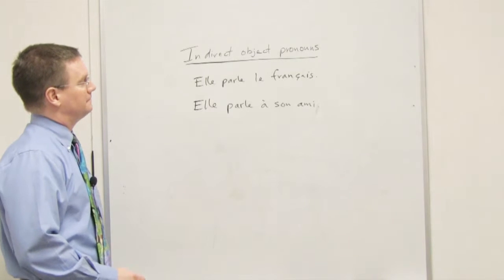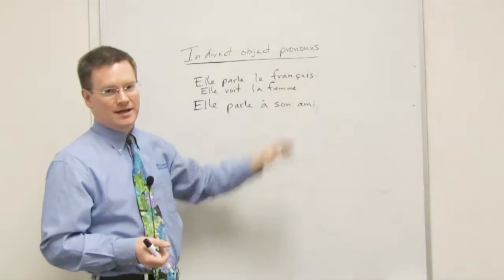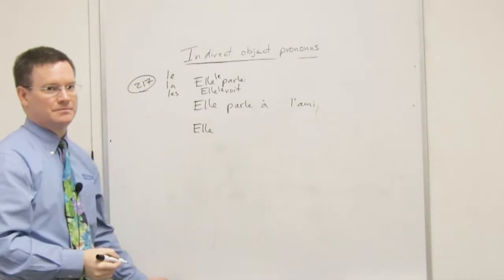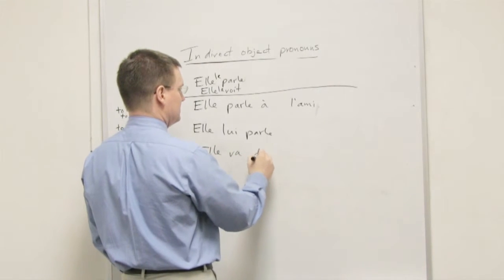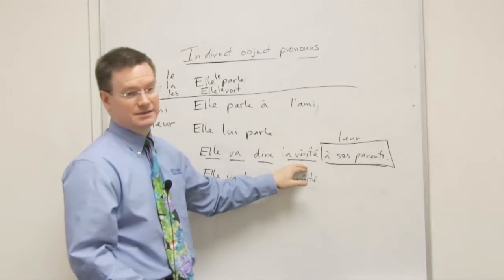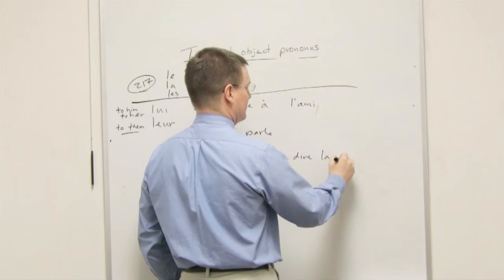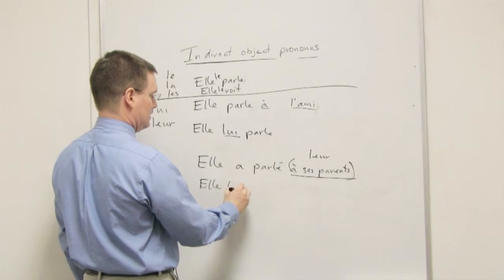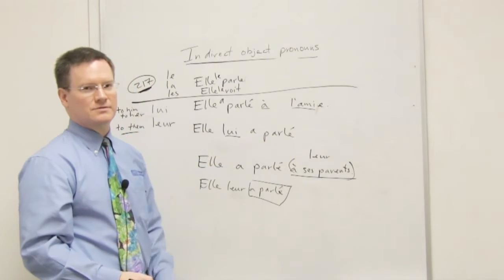Indirect Object Pronouns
This Beginning French video discusses indirect object pronouns